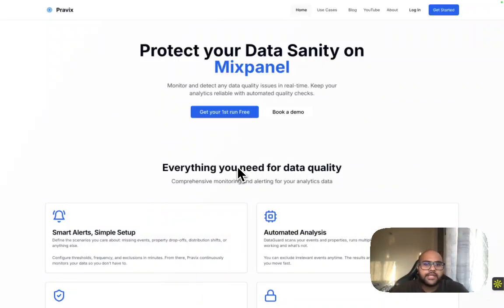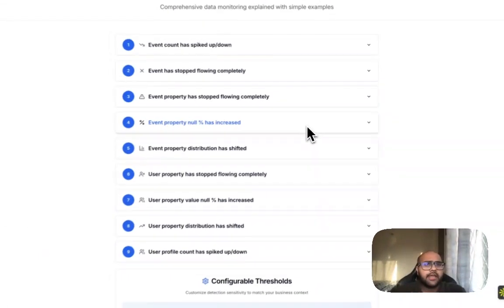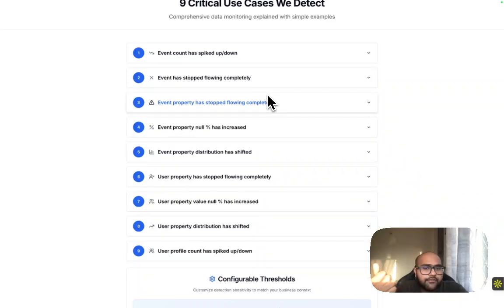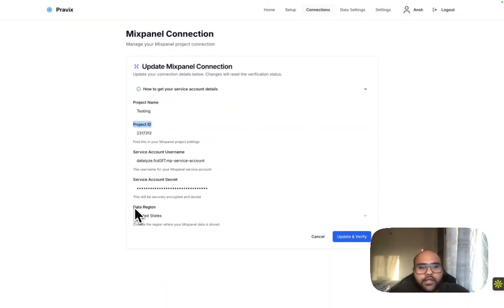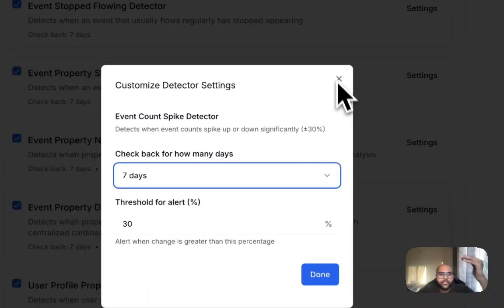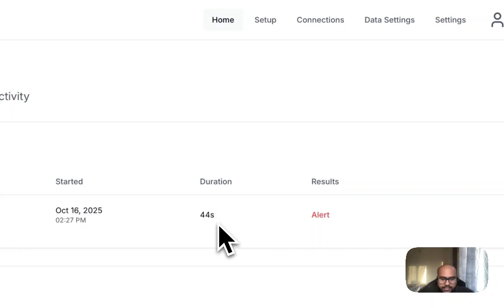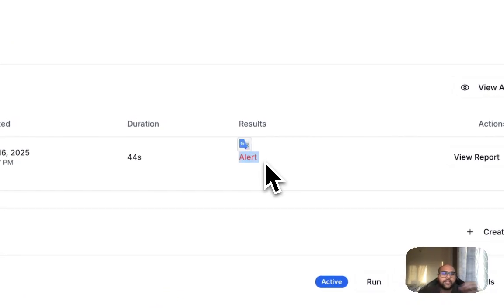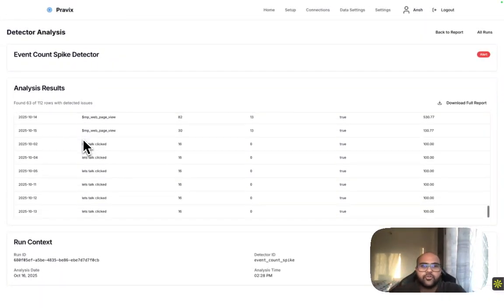I Built a Tool to Fix Broken Mixpanel Data (Before It’s Too Late)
I’ve worked with 90+ startups as a Mixpanel consultant, and there’s one problem every single team faces - data sanity issues.

Events stop firing. Properties go missing. Metrics spike randomly.

And worst of all, you only realize it much later when dashboards break or analyses don’t make sense.

So I finally built something to fix that.

Meet Pravix - a tool that automatically monitors your Mixpanel data for 9 common issues and flags them the moment they occur.